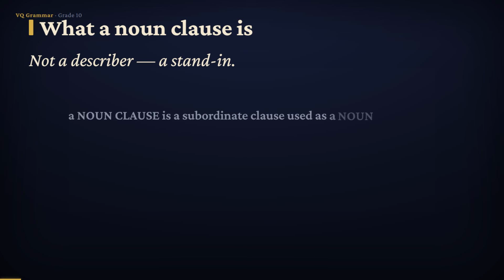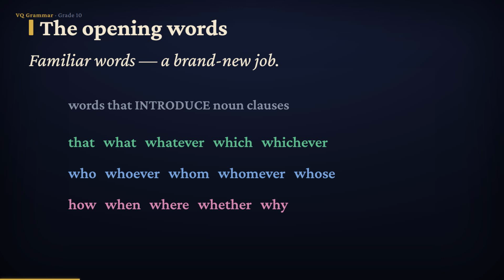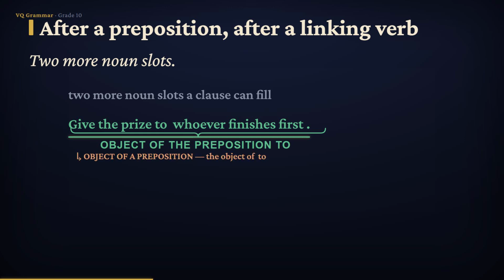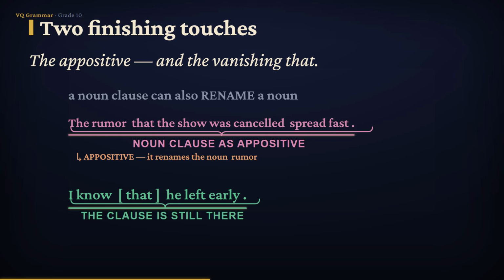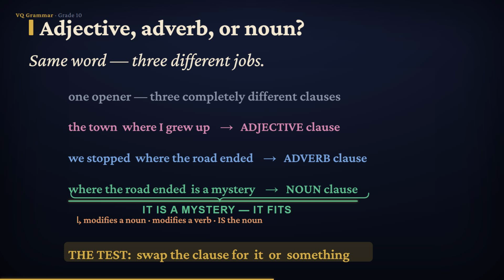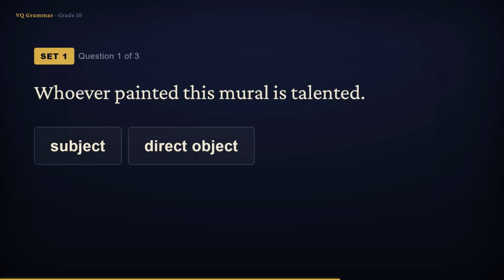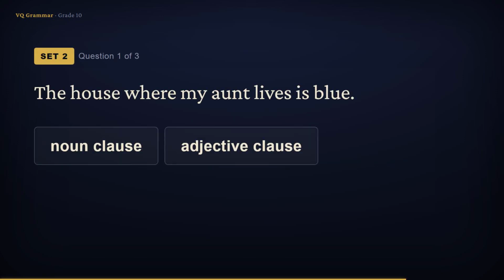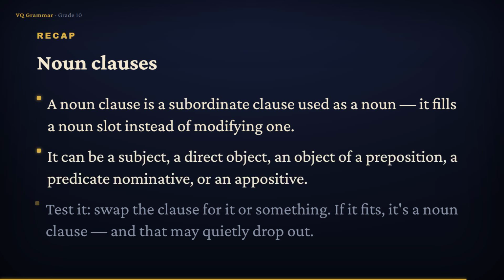Grammar Grade 10 | Unit 4, Lesson 29 — Noun Clauses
UNIT 4: CLAUSES & SENTENCE STRUCTURE — LESSON 29: NOUN CLAUSES
A noun clause is a subordinate clause that does a noun's job — so it can fill any noun slot in the sentence: subject, direct object, object of a preposition, or predicate nominative. One test settles it: if you can replace the whole clause with 'it', you're looking at a noun clause.

• Noun clauses in every noun role
• The words that introduce them (that, what, whoever, whether…)
• Telling a noun clause from an adjective or adverb clause
• The swap-in-'it' test

Chapters
0:00 Introduction
0:23 What a noun clause is
1:15 The opening words
2:12 Subject and direct object
3:07 After a preposition, after a linking verb
4:10 Two finishing touches
5:07 Adjective, adverb, or noun?
6:34 The quick check
7:28 Practice Set 1
8:57 Practice Set 2
10:26 Recap